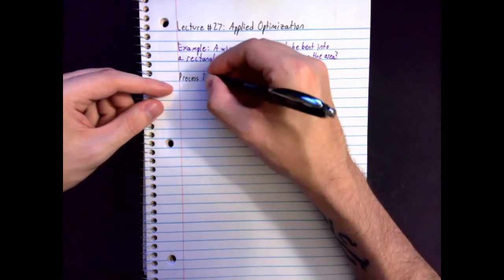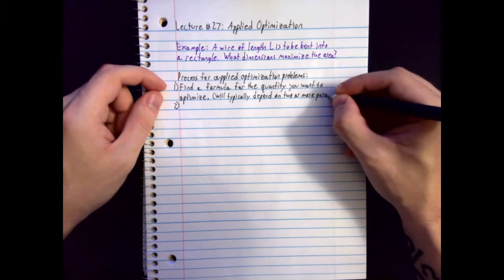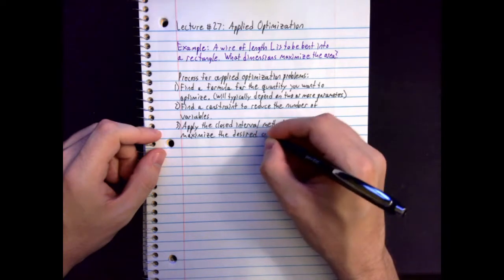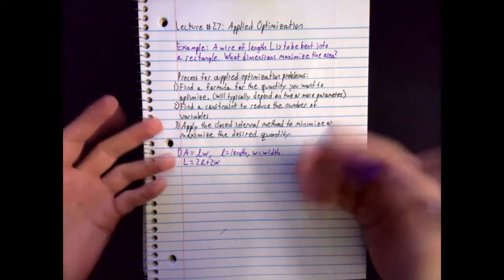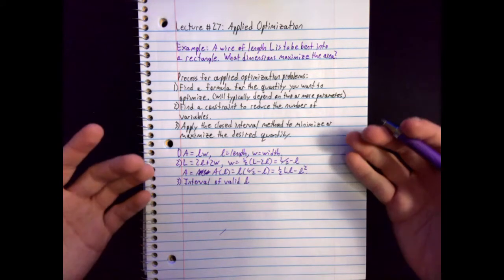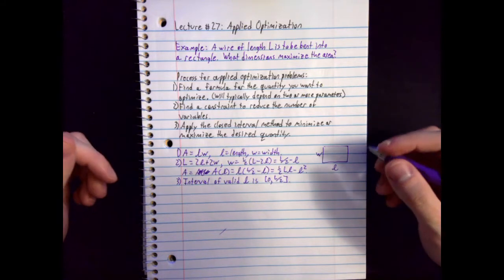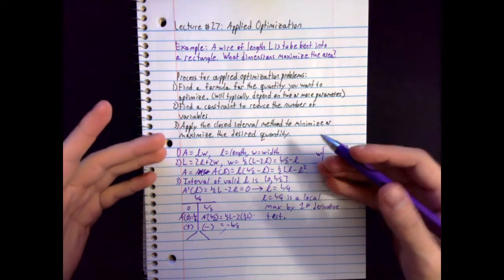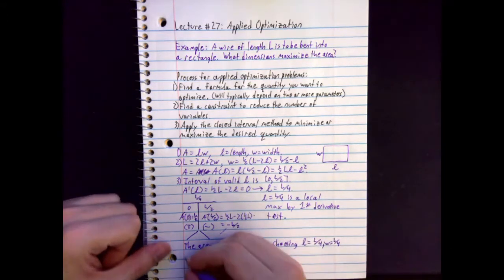Lecture 27: Applied Optimization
In this video we will cover the following topics:
- How to apply the closed interval method to solve optimization problems.